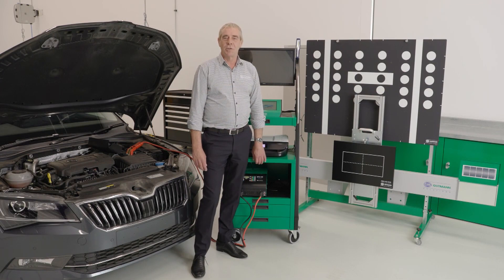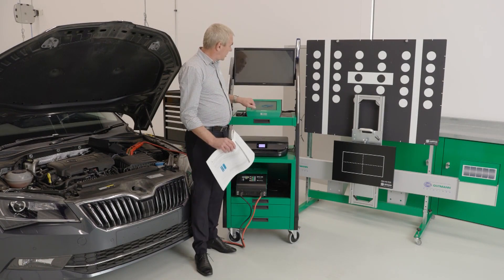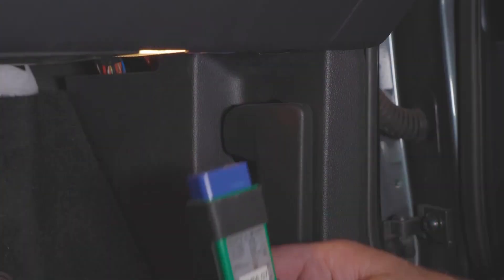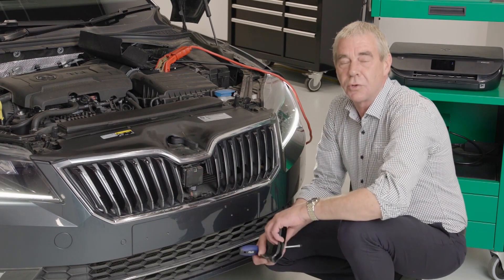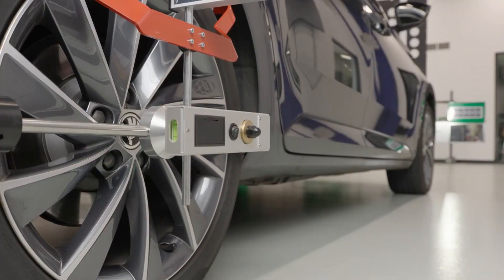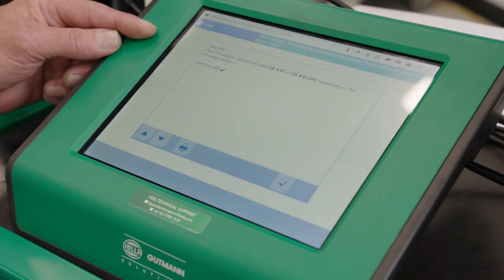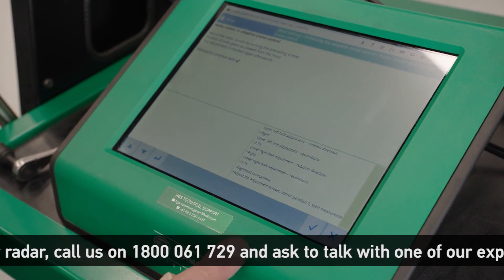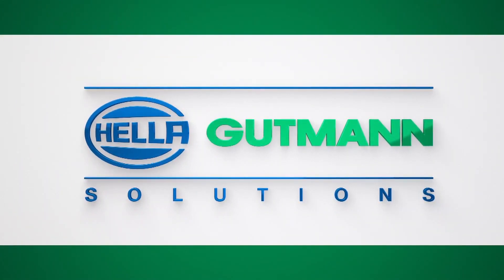Hella Gutmann front radar calibration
There are many instances where a vehicle’s front radars may require calibration including replacement, refitting and wheel alignment. Calibration is made simple with the Hella Gutmann CSC Tool and Radar Kit EVO 1.

✅ TRADE ONLY
✅ FREE TO JOIN!
✅ Networking & Troubleshooting
✅ Education & Training
✅ Jobs & Recruitment